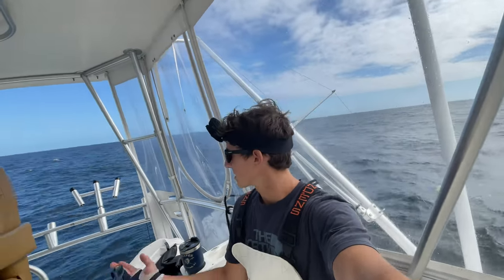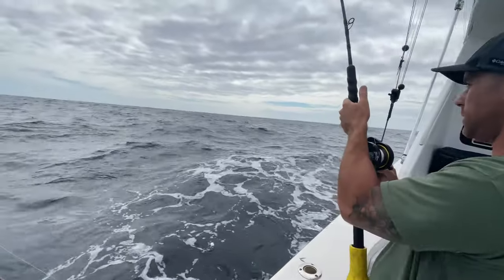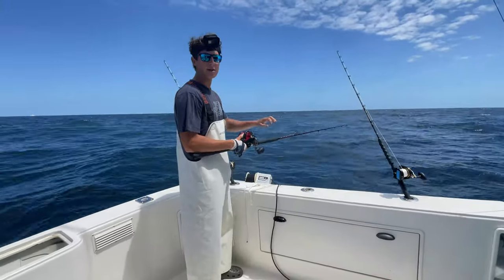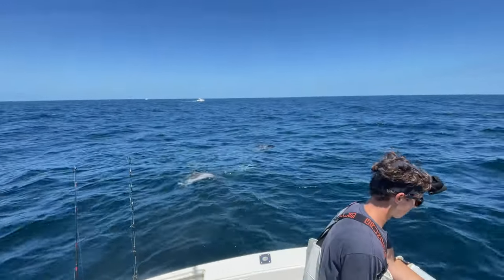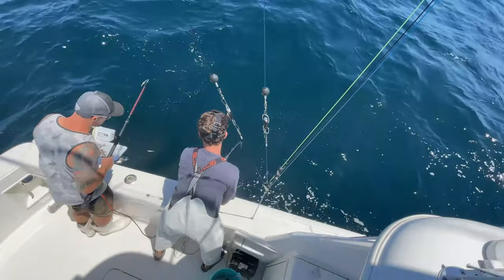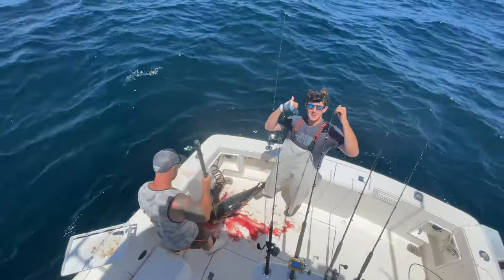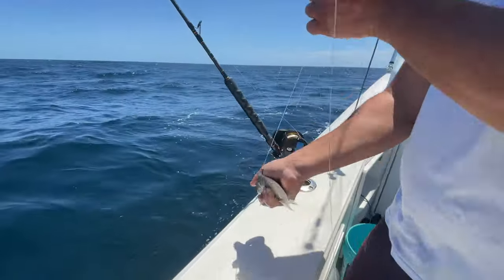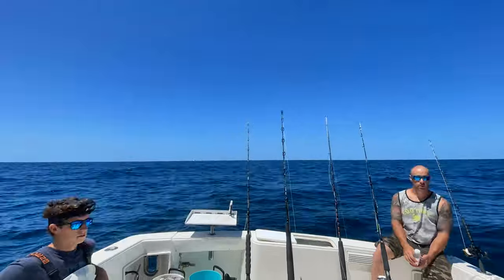Offshore Chunking for New Jersey Tuna!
For the first time this season I was able to hop aboard @reaperfishingnj8623 for a small crew trip out to the mid-shore tuna grounds to do some old-fashioned daytime chunking for yellowfin tuna.

Bait/ Tackle Used-
Live spot
Chunked butterfish

Camera Gear-

GoPro Hero 5 Black
GoPro Hero 8 Black
GoPro Chest Mount
GoPro Head Mount
GoPro Mic Adapter
Saramonic GoPro Mic

Reels

Shimano Sedona (1000)
*great ultralight reel for trout + panfish
Shimano Nasci (3000)-
*incredibly smooth light tackle reel
Okuma Epixir (35)
*great compact reel for bass + flounder
Diawa BG (3500)
*great reel for all saltwater applications
Penn Battle (4000)
Penn Spinfisher (7500)-
*affordable and durable reel for saltwater
Diawa BG (8000)
*great affordable reel for shark fishing

Rods

Diawa Spinmatic (5’6”)-
Penn Rampage (6’4”)-
St. Croix Premiere Spinning (7’)-
Star Stellar Lite (7’6”)
Tsunami Airwave Elite (8’8” & 11’)-
Tica Surf (11’)-
Okuma Longitude (12’)-

Song-